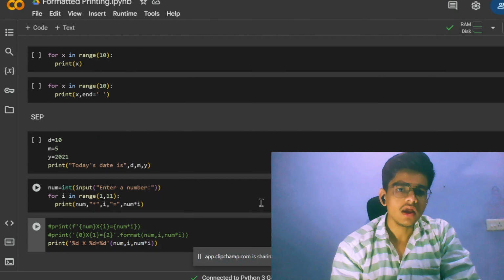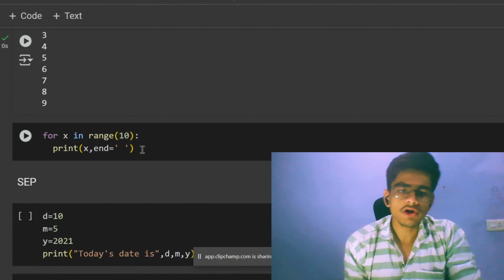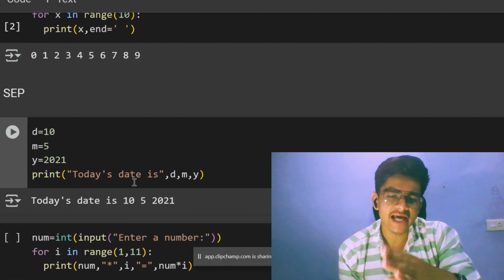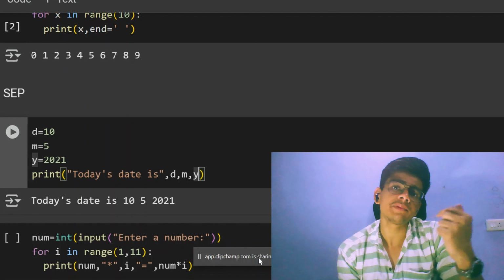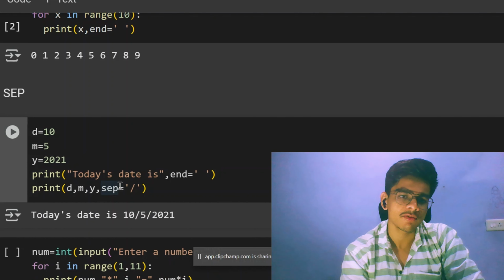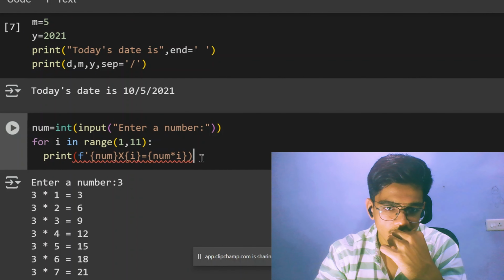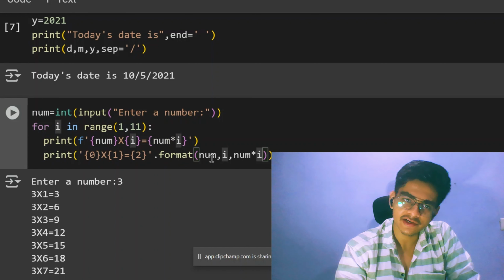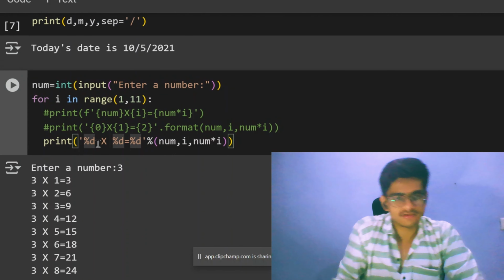Print Formatting 🔥🔥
Your Gateway to Efficient Programming! 🐍